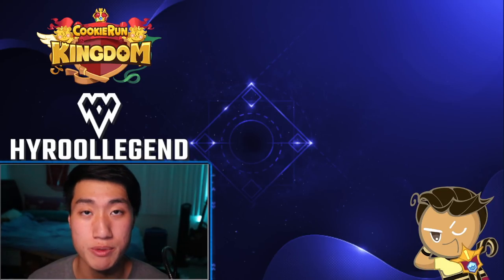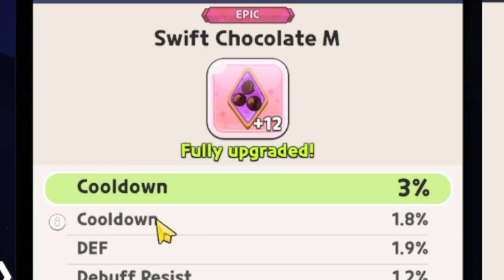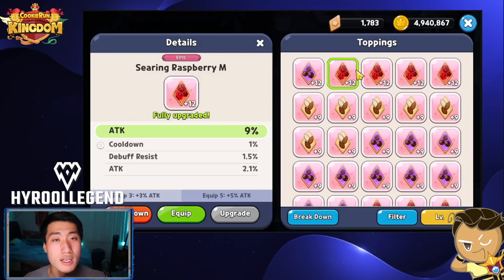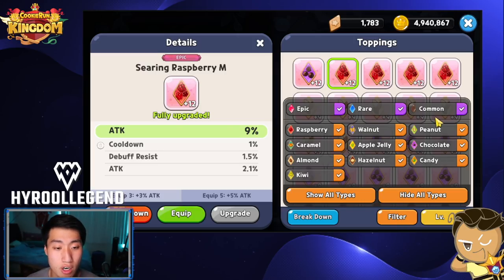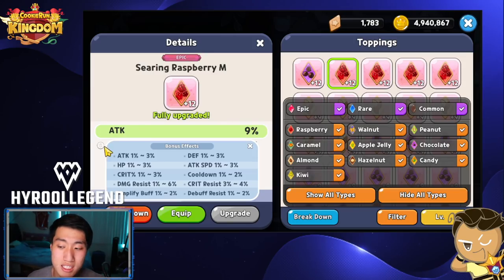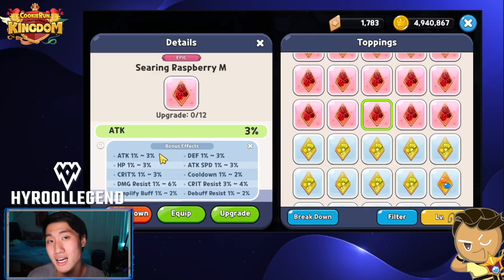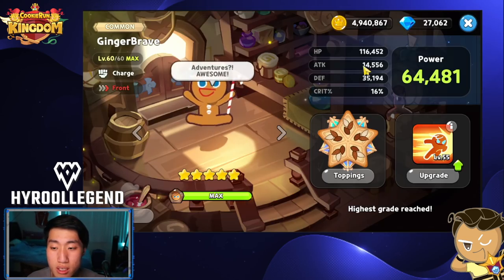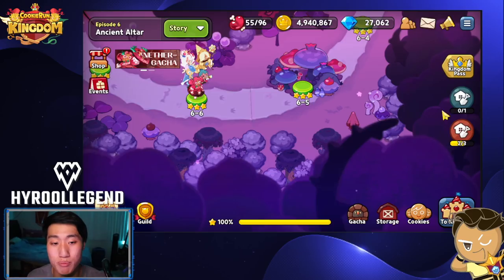Everything You Need To Know About Toppings! | Cookie Run Kingdom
Hey guys!
After asking around the discord channel about what kind of videos they would like to see, I was informed that many of the newer players of Cookie Run Kingdom still has a hard time understanding what toppings are and what they really do in the game. So this video is going to be going over what toppings are and how to farm them.
**I will be making a separate topping guide video because if I add them together, the video is going to be way too long**
Hope the video helps you guys understand the basics of toppings in this game!